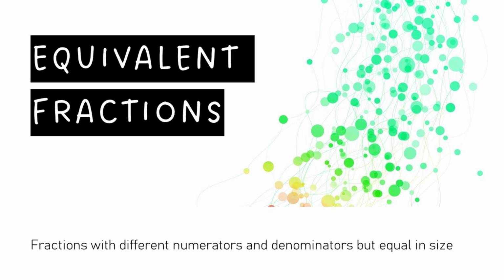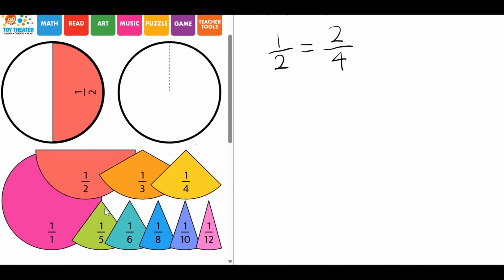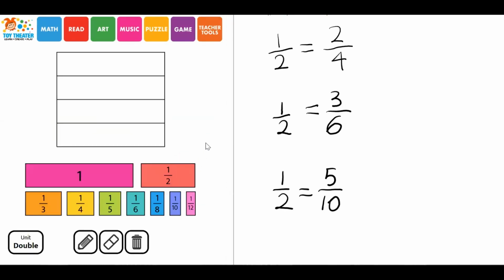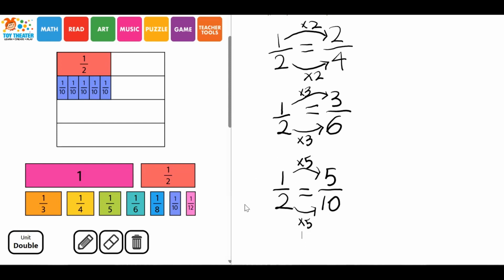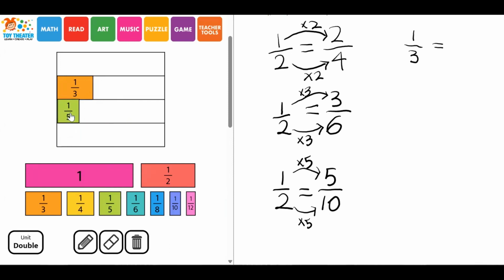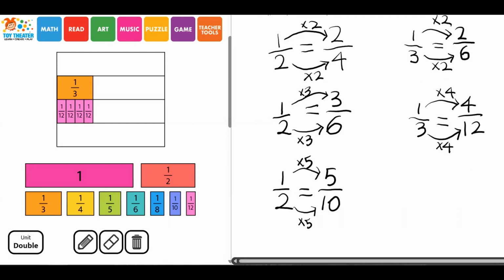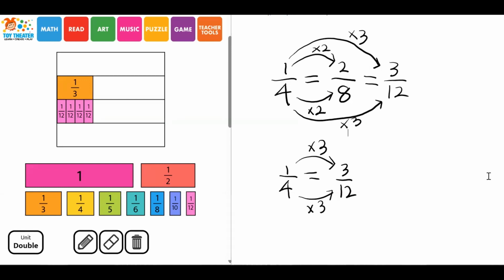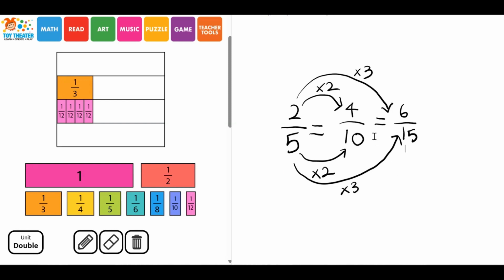Equivalent Fractions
Virtual Manipulatives: Toy Theater